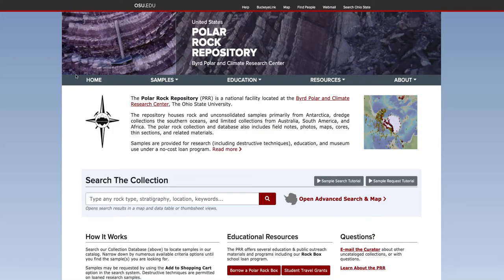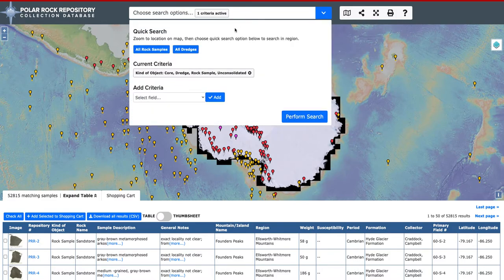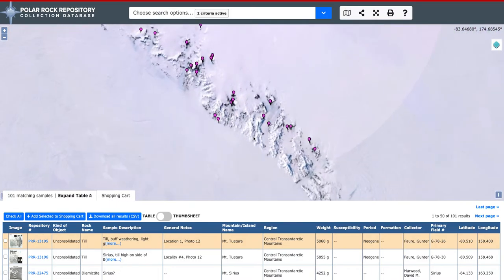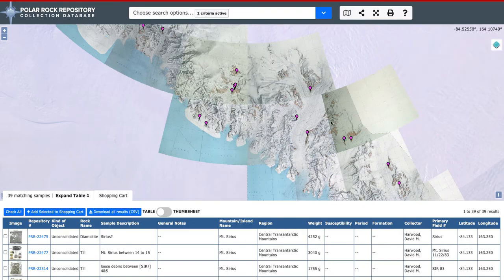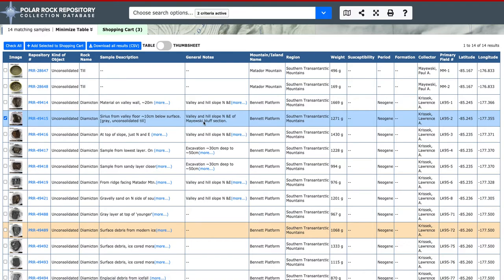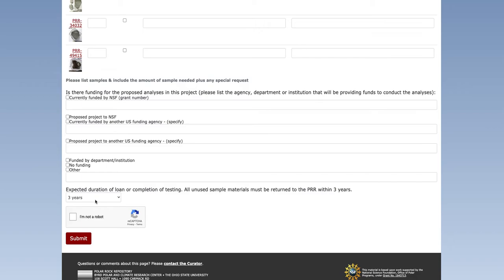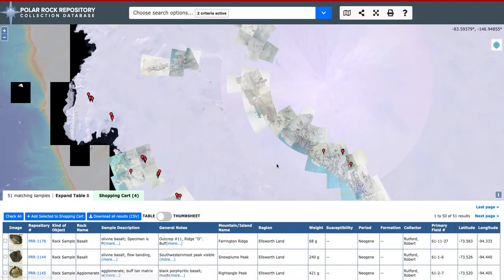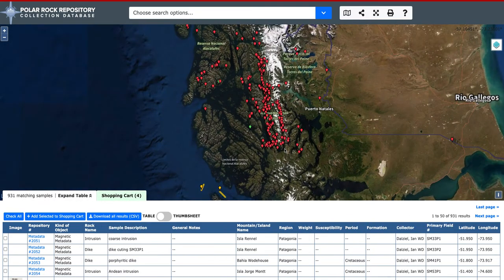The Polar Rock Repository: A Resource for Glacial Studies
Dr. Anne Grunow

Geosciences,Physical Sciences

14 - Integrating marine and terrestrial records of past Antarctic ice sheet and ocean behaviour